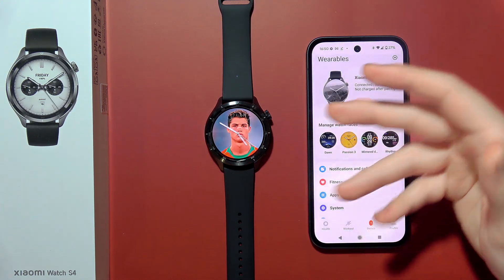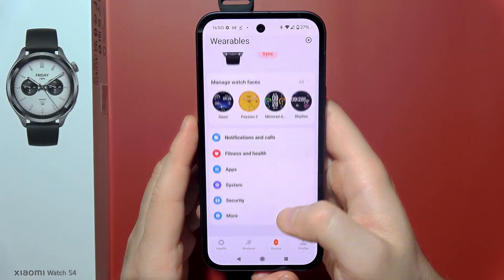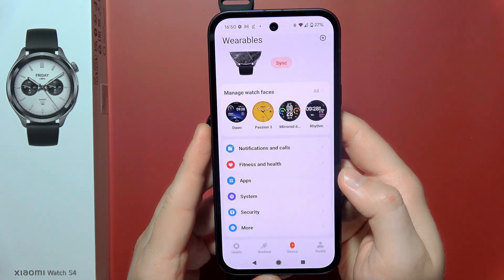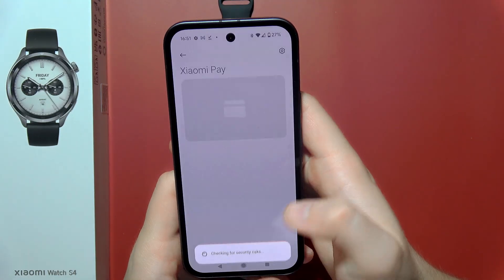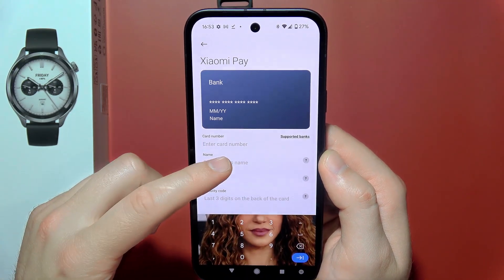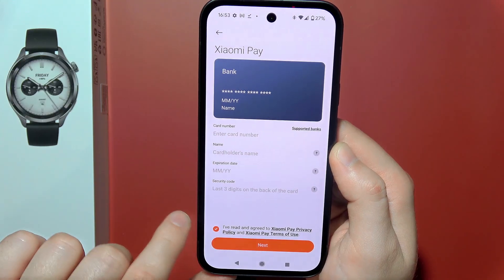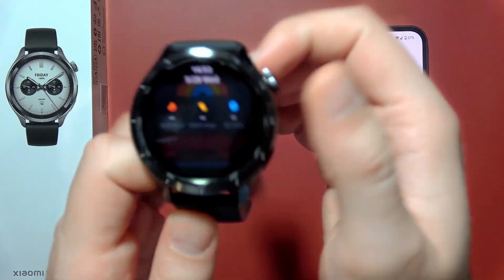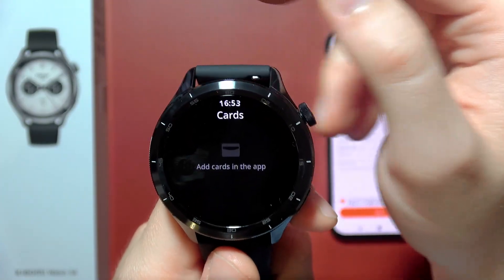Xiaomi Watch S4: How to Set Up Payments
In this video, I’ll show you how to set up payments on the Xiaomi Watch S4. Setting up contactless payments lets you use your Xiaomi Watch S4 to make quick and easy purchases without your phone. Follow this step-by-step guide to link your cards using the Mi Fitness app and activate Xiaomi Pay on your Xiaomi Watch S4.

I'll do my best to reply promptly and assist you.